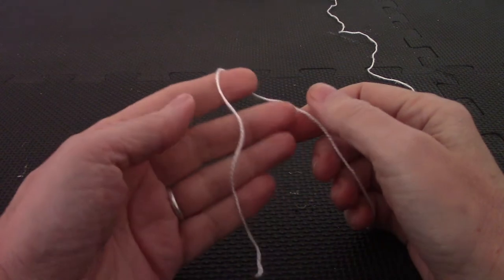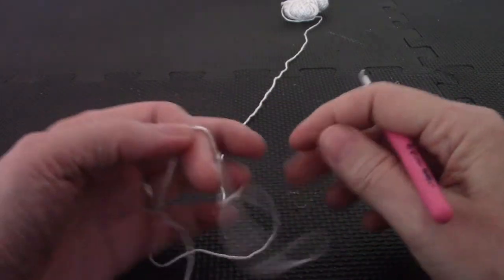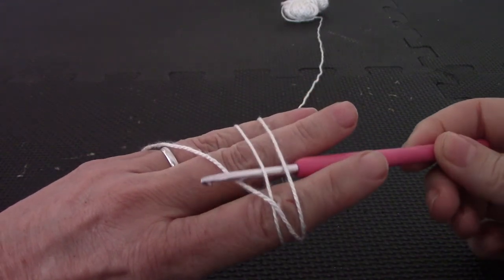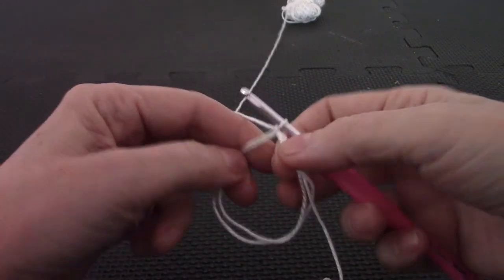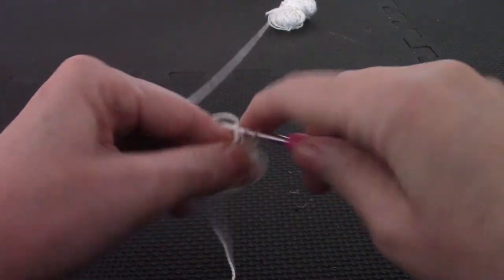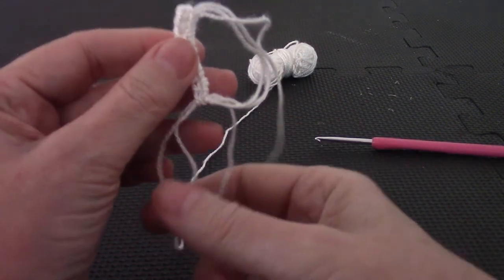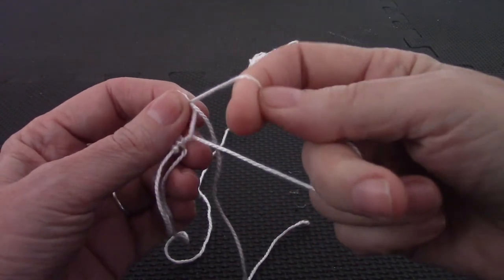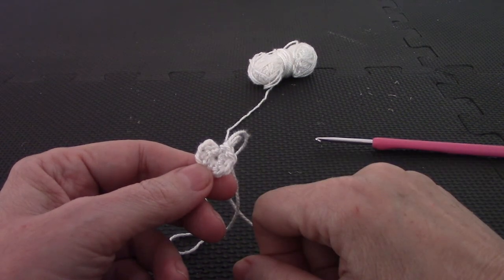Double Magic Loop RH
How to make a double magic loop in crochet.